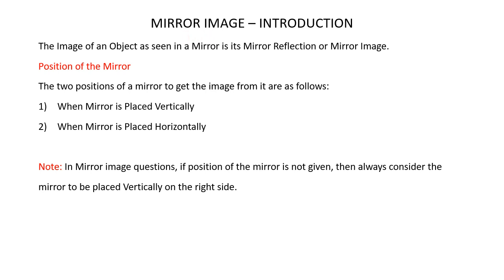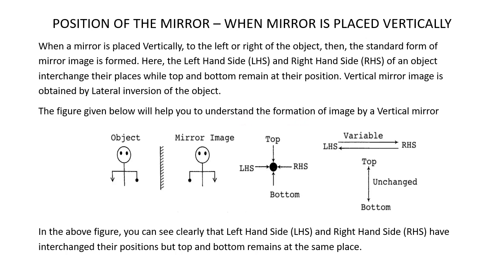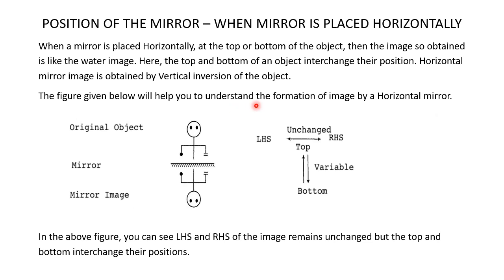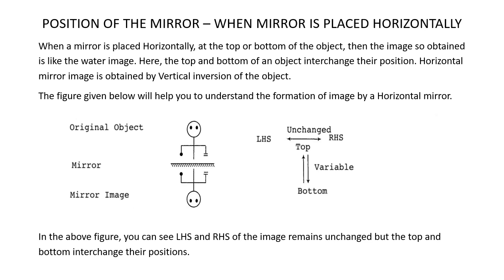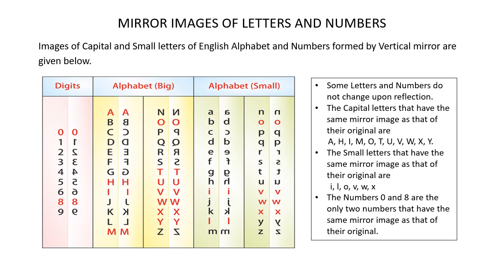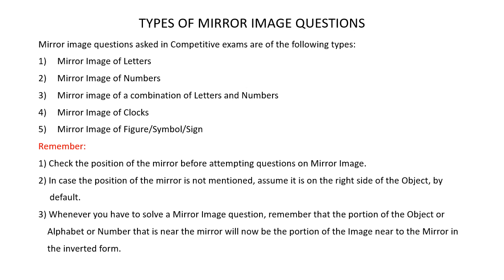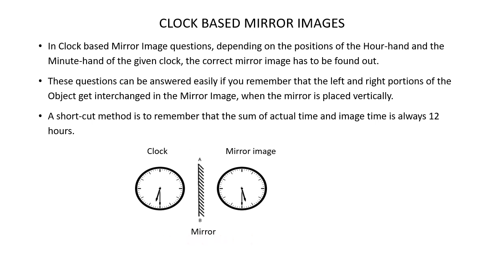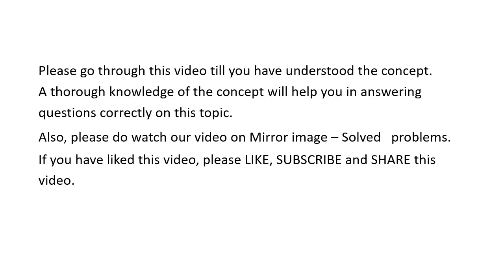Mirror Image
(NVLR-5a)

Understanding Mirror Images: A Complete Guide for Competitive Exams

Discover the fascinating concept of mirror images, an essential topic for logical reasoning and competitive exams. This video explains how images are formed in mirrors and how to analyze mirror images of objects, letters, clocks, and figures effectively.

Mirror Image: Understand the fundamental concept of how images appear in mirrors and why it matters in reasoning questions. Watch the video to grasp the basics of mirror images.
Lateral Inversion: Learn how the left and right sides of an object swap in a mirror and how this affects image formation. Enhance your understanding of lateral inversion for accurate problem solving.
Vertical Mirror: Explore how placing a mirror vertically affects the image, with sides swapping horizontally. Get clear on vertical mirror principles for exam success.
Horizontal Mirror: See what happens when a mirror is placed horizontally, affecting the top and bottom positions. Learn to analyze horizontal mirror images with confidence.
Clock-based Mirror Images: Understand how clock hands appear in mirror images and how to calculate the actual time from the mirror image. Master clock image problems for faster calculations.
Mirror Image of Letters and Numbers: Recognize which letters and numbers retain their shape in a mirror and which do not. Identify mirror-symmetrical characters effectively.
This video provides an in-depth explanation of how mirror images are formed, including techniques to solve questions related to images of letters, numbers, clocks, and objects. It covers both vertical and horizontal mirror concepts with visual examples to enhance understanding. Perfect for students preparing for government, placement, and competitive exams, this video will equip you with the logical skills to analyze mirror images with ease.

Gain a clear understanding of mirror image concepts, crucial for solving reasoning questions efficiently.
Learn visual techniques and shortcuts to quickly analyze mirror images in exams.
Improve your problem-solving speed and accuracy for competitive exams.
Get acquainted with various types of mirror image questions asked in exams, including clocks, letters, numbers, and figures.
📚 Topics Covered
Introduction to Mirror Images
Vertical and Horizontal Mirror Image Formation
Lateral Inversion in Vertical Mirrors
Clock-based Mirror Image Problems
Mirror Images of Letters and Numbers
Types of Mirror Image Questions in Competitive Exams